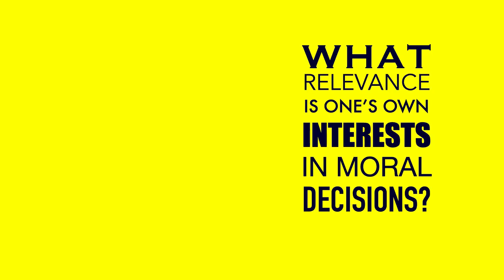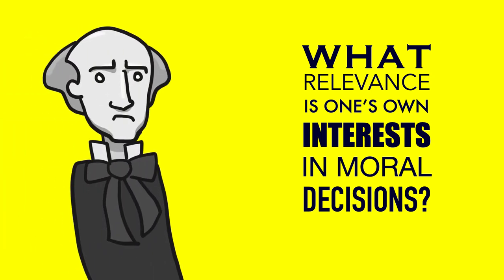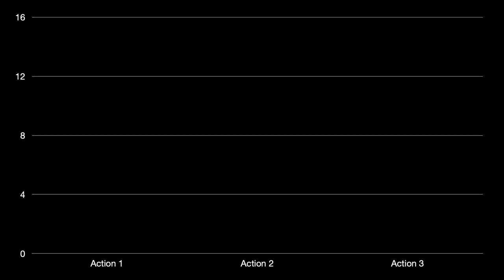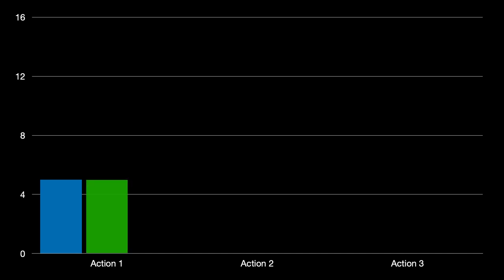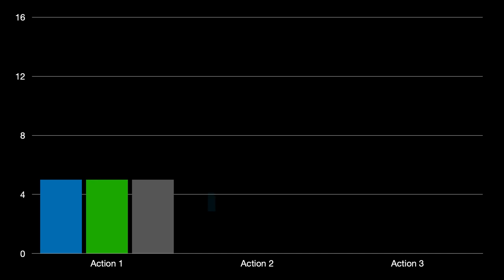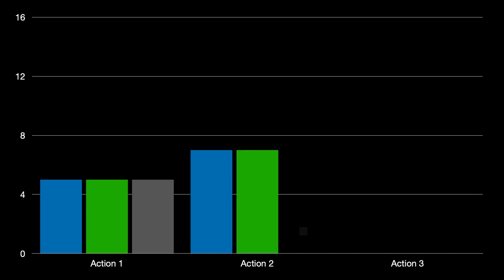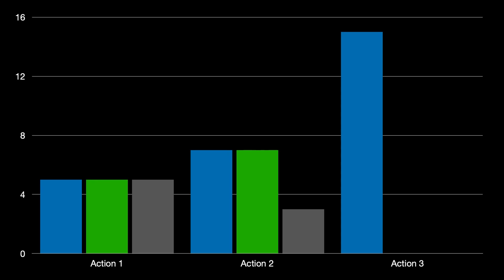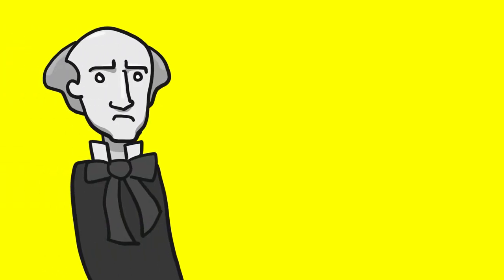What Relevance is One’s Own Interests?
Further discussion on Mill.